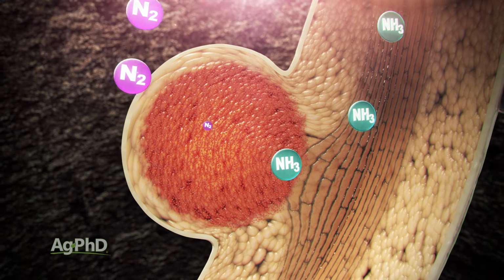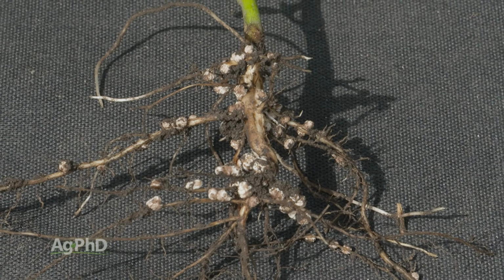Soybean Nodulation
Farm Basics from Ag PhD Episode #1456 | Air Date 3/1/26 - Brian and Darren discuss the process of soybean plants producing their own nitrogen.